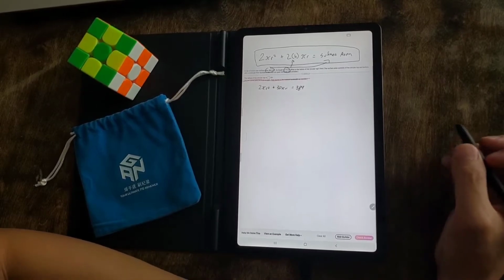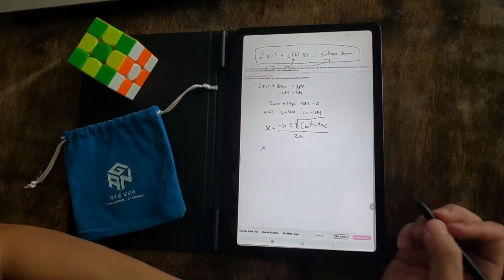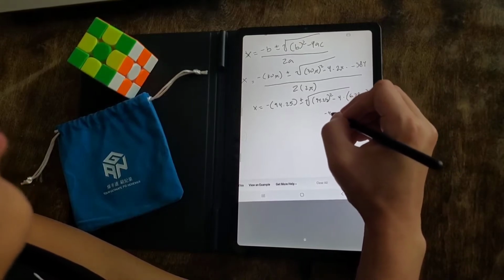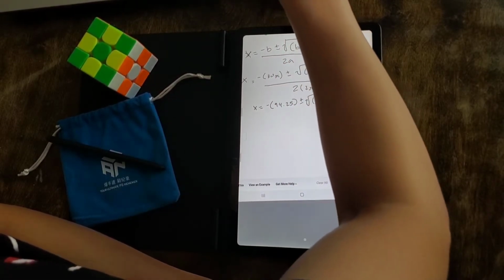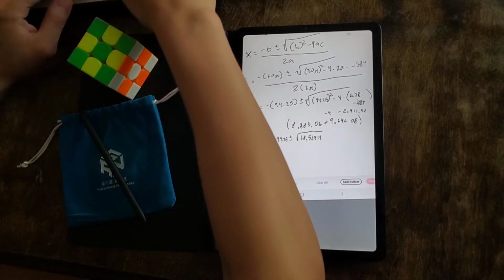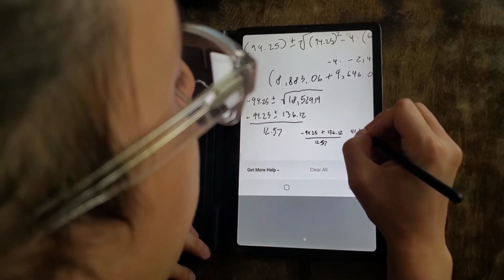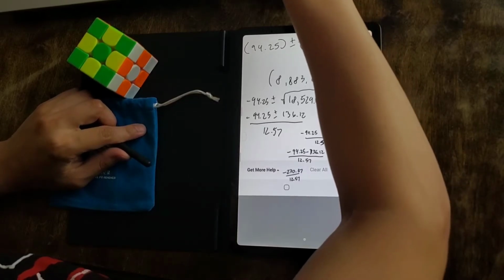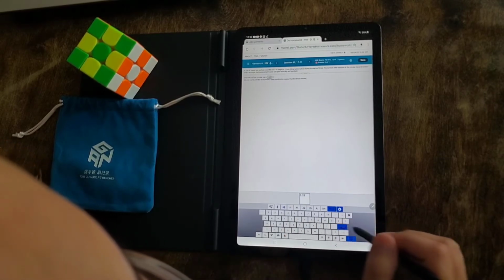15 minutes per math question...